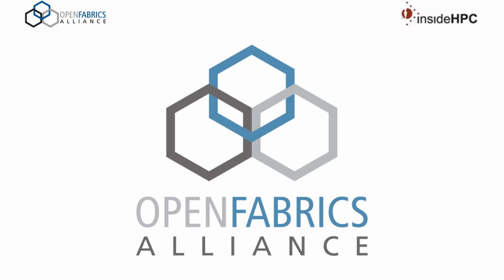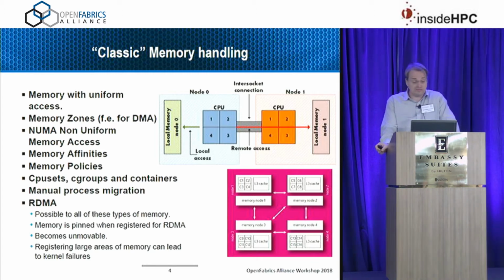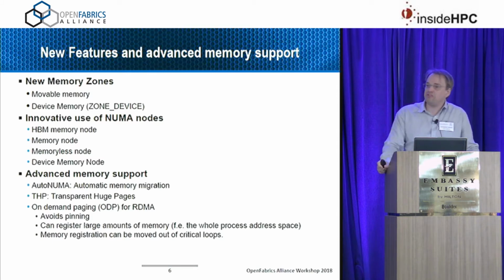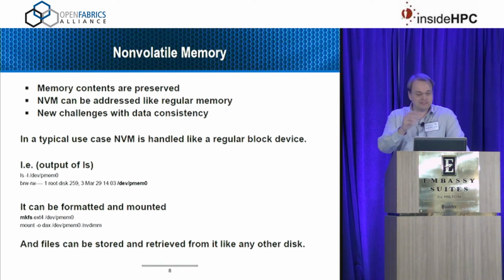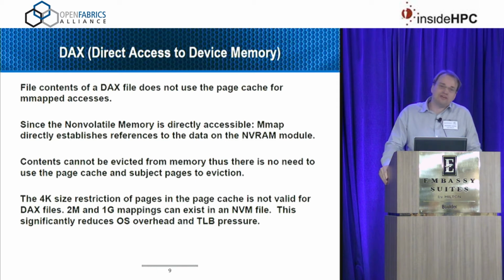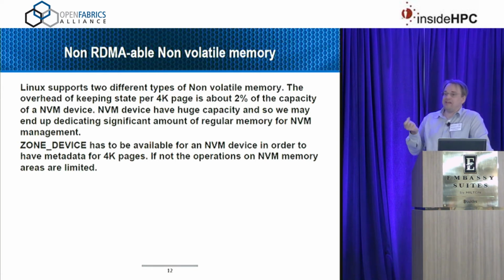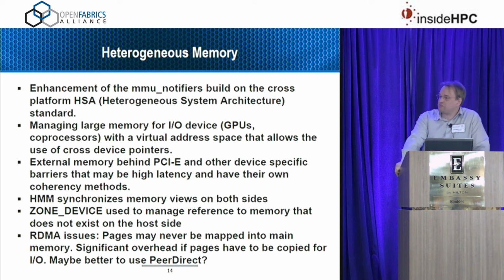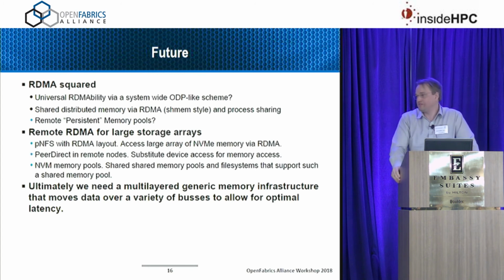New Types of Memory, their support in Linux and how to use them via RDMA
In this video from the 2018 OpenFabrics Workshop, Christoph Lameter from Jump Trading LLC presents: New Types of Memory, their support in Linux and how to use them via RDMA.

"Recently new types of memory have shown up like HBM (High Bandwidth Memory), Optane, 3DXpoint, NVDIMM, NVME and various "nonvolatile" types memory. This talk gives a brief rundown on what is available and gives some example on how the vendors enable the actual use of this memory in the operating system (f.e. DAX and filesystems) and then show how an application would make use of this memory. In particular then we will be looking at what considerations are important for the use of RDMA to those memory devices."